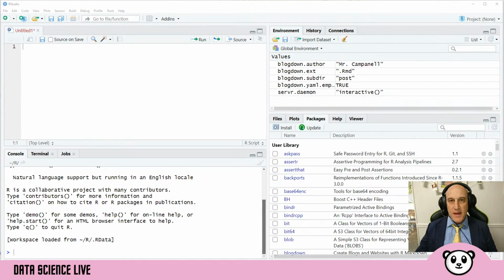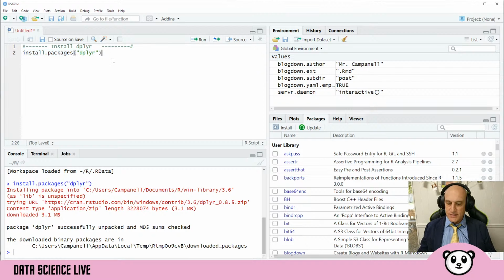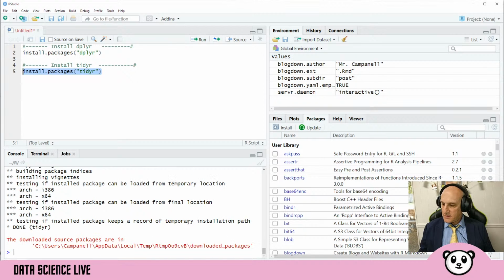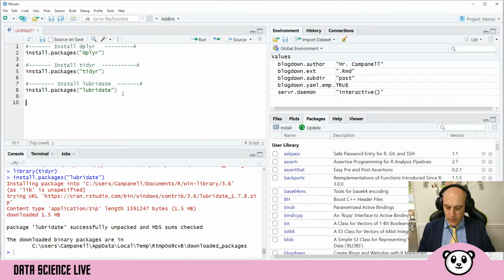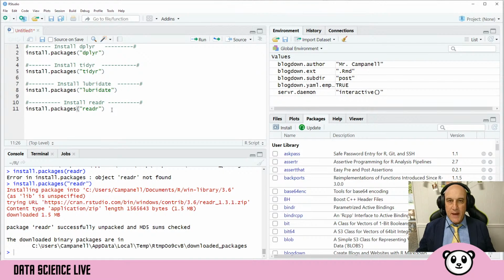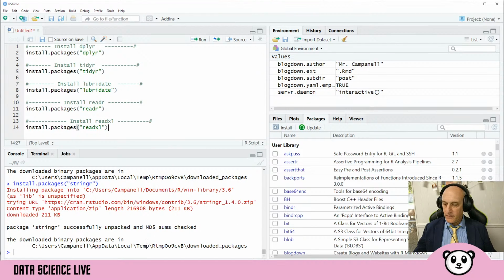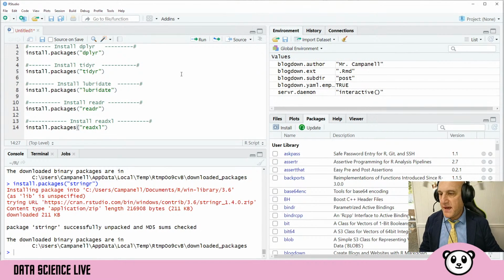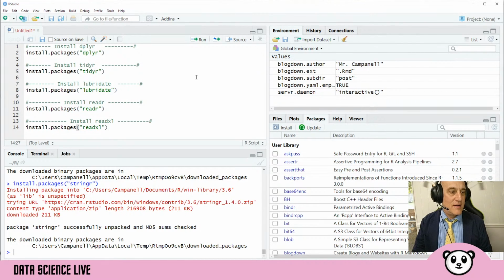Data Science Live: Episode 2 Install R packages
Episode 2 features installing R packages from the tidyverse.   It includes dplyr, tidyr, lubridate, readr & readxl, stringr.

The mukbang segment is Texas BBQ brisket from Snows BBQ in Lexington TX.